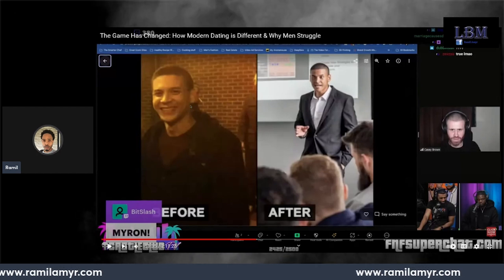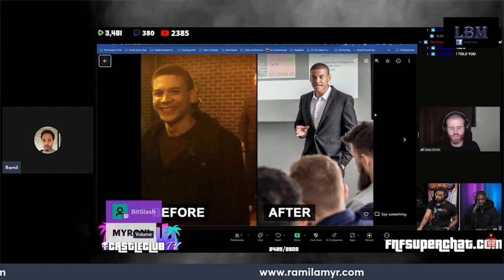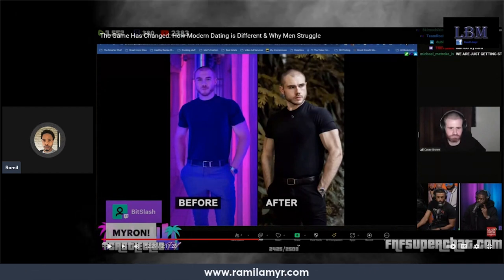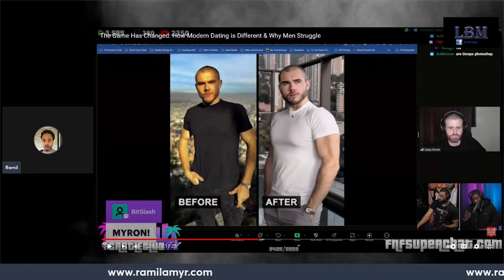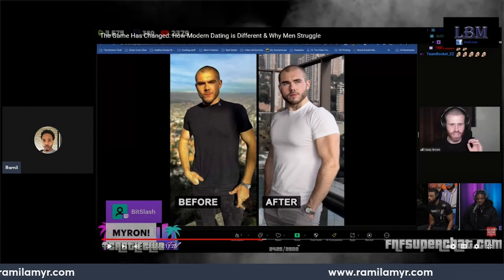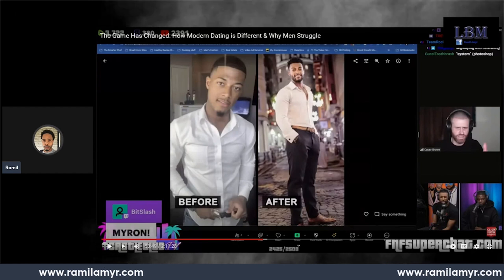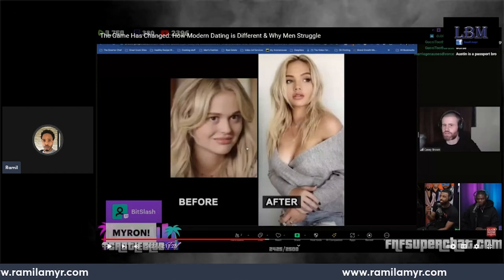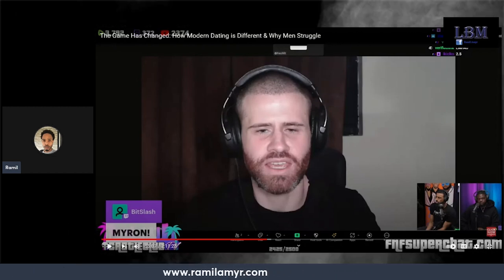FreshandFit is Now Teaching Men How to Catfish On Dating Apps By Being Photoshop Experts